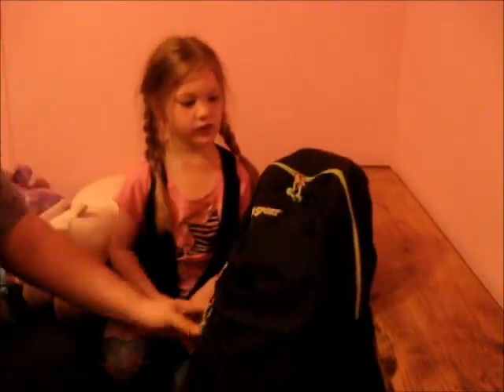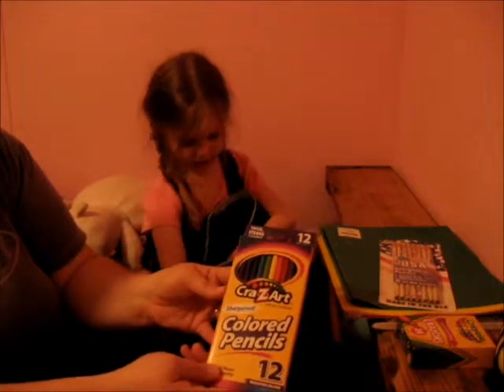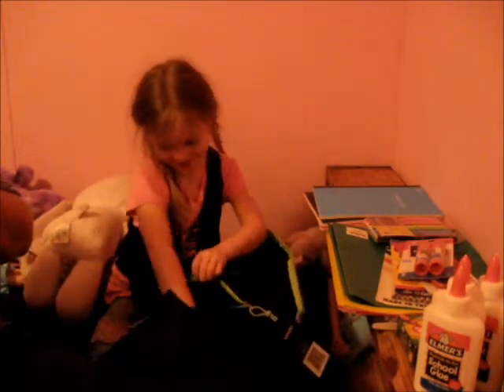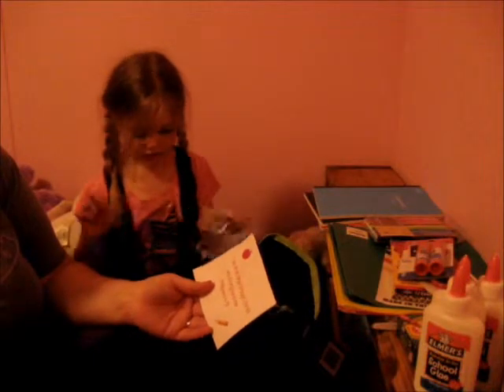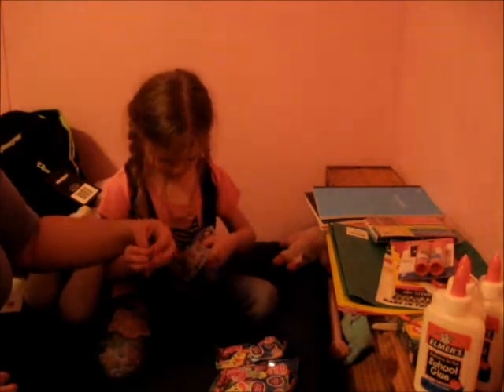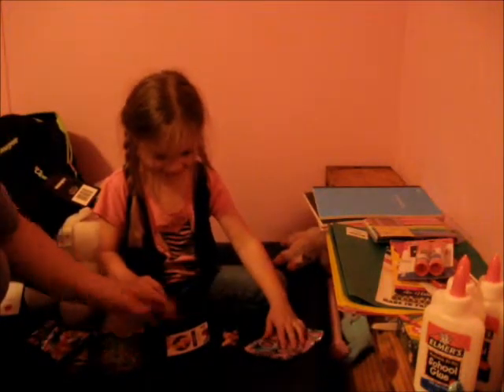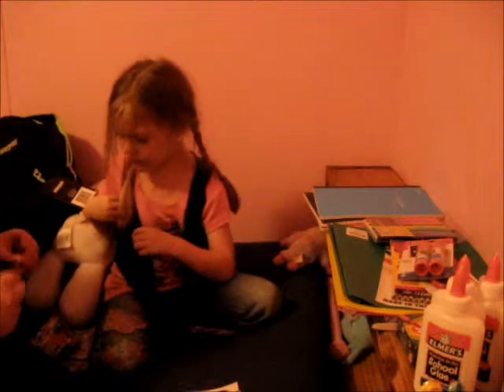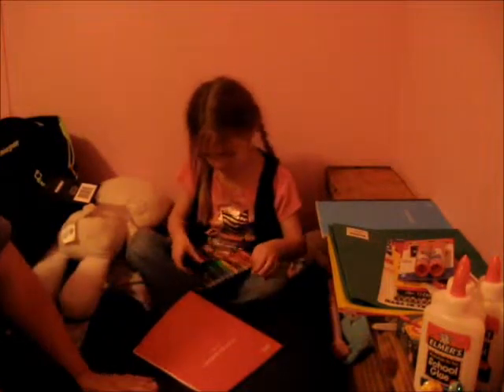Backpack Full Of Surprises Opening - Blind Bags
Cathy opens a backpack full of surprises.

/playlist?list=PLoypQvSuPDP1uwuoBR5fra3aaowvPF8Qa

If you would like to send fan mail you can send it to

Princess and a Queen Reviews
Maylene, al 35114